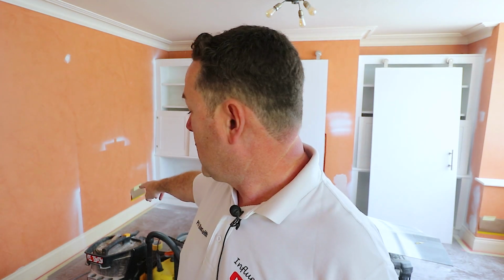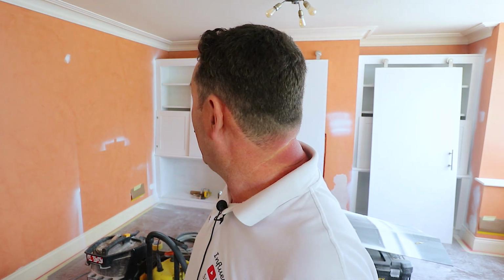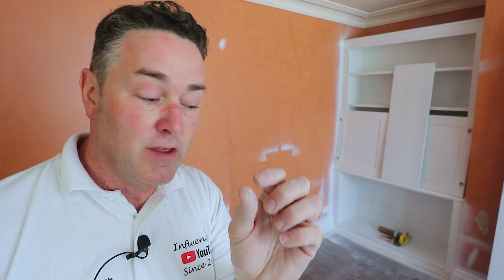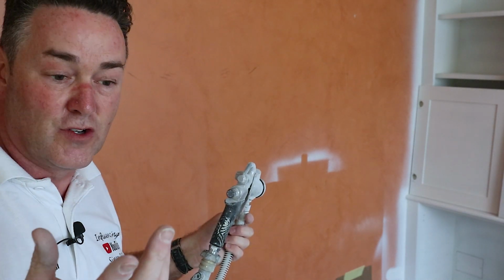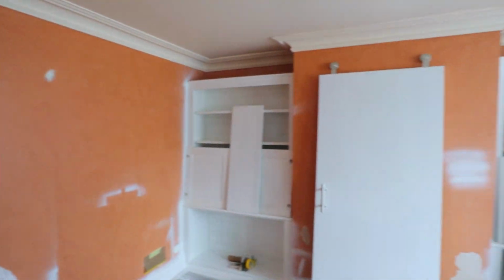Stunning Room Makeover: Spray Zinsser Aqua BIN with HVLP!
This video continues from the previous one where I'd had fitted alcove cabinets and primed them out as part of the room makeover.
In this brief update, I discuss painting the remaining woodwork using Zinsser Aqua BIN and HVLP spraying again. This serves as the grip coat primer, applied over the previously painted oil-based eggshell. Once all the woodwork is primed, I will move on to the next video in this series, where I will spray the woodwork including the Alcove Units with LICK PRO eggshell paint. Please check out the full room makeover playlist once all the videos are released.